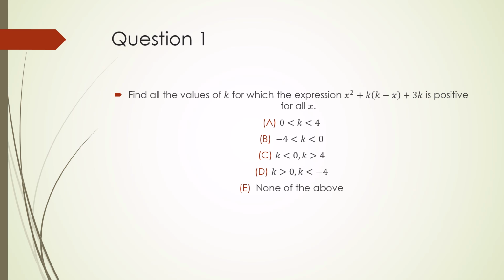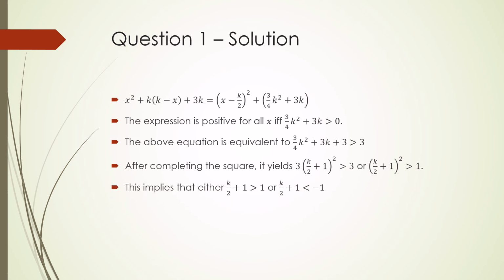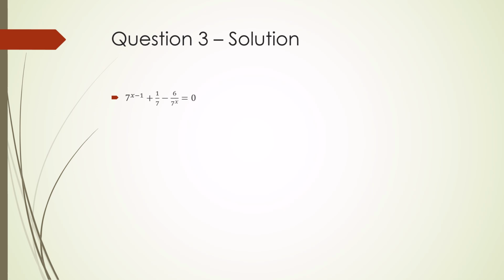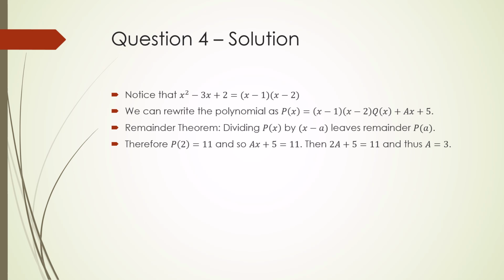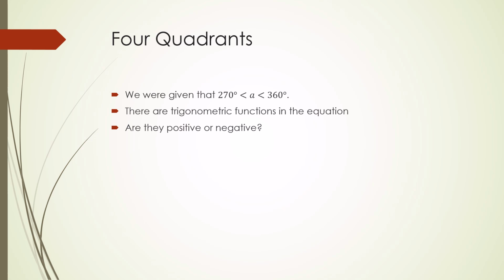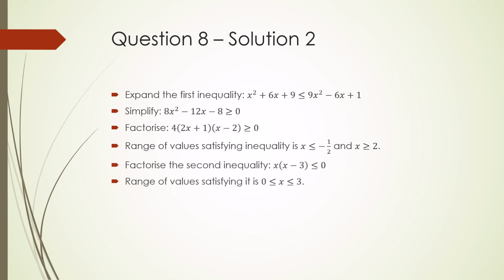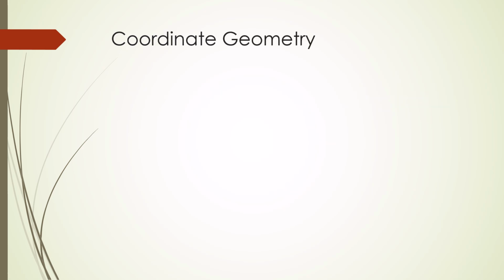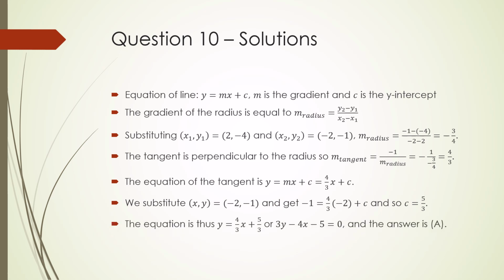SMO 2017 Senior Round 1 Walkthrough, Q1 - 10